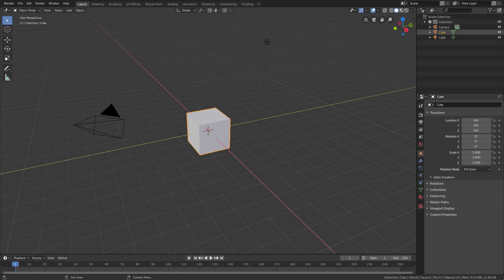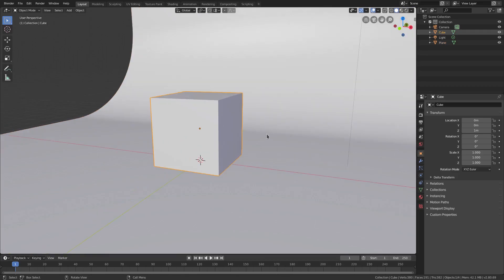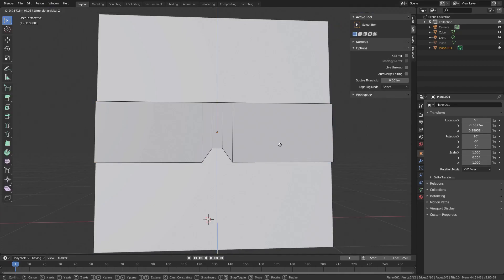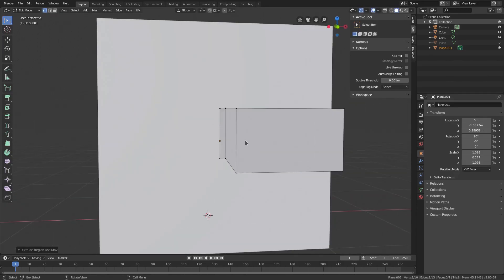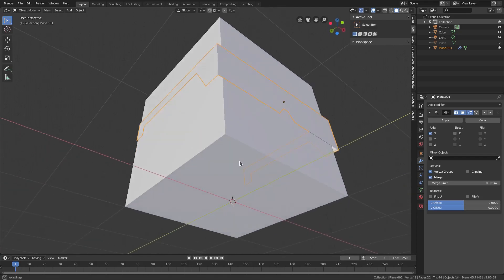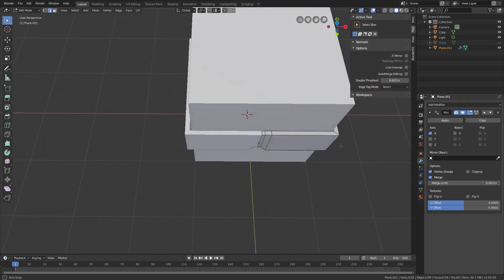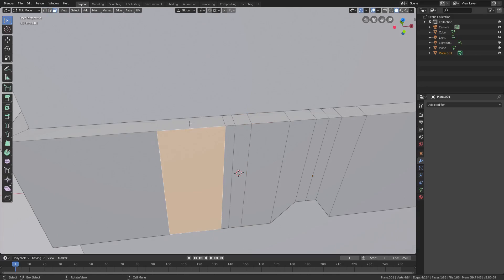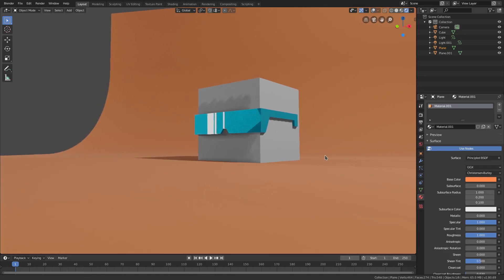Modeling sunglasses for Default Cube...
Today, we give default cube some love .